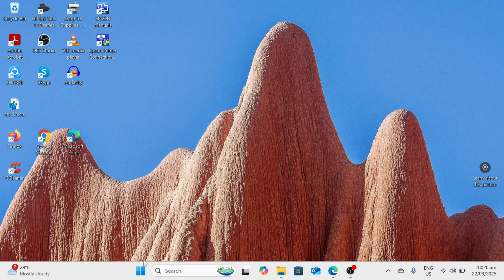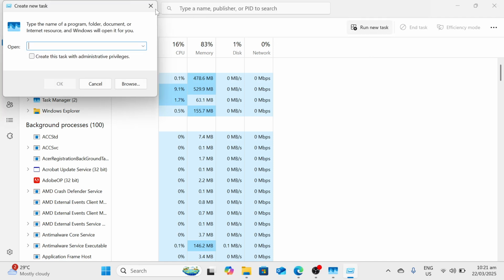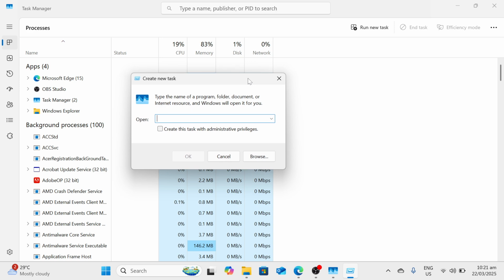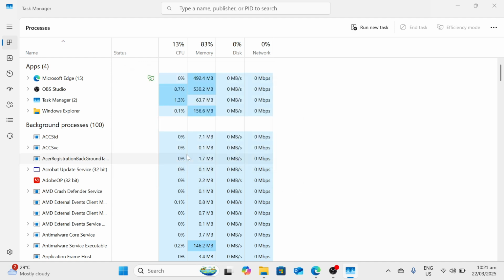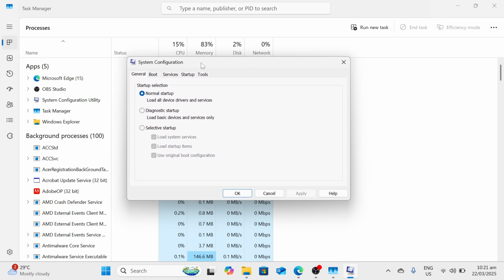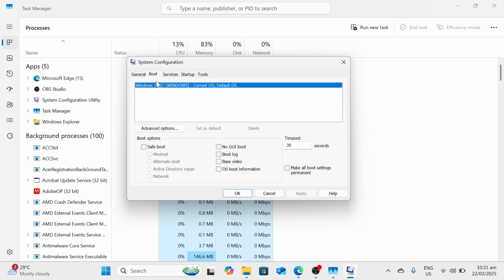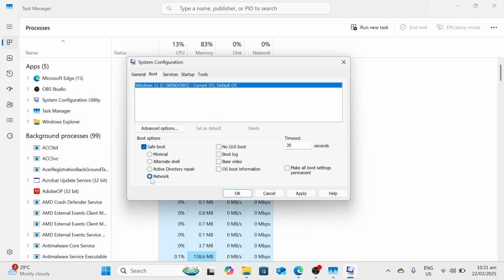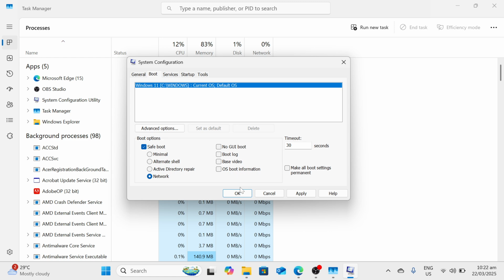EASY GUIDE How to TURN ON SAFE MODE in Windows 11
Need to boot into Safe Mode on Windows 11? Safe Mode is a great way to troubleshoot system issues, remove malware, or fix driver problems. In this easy guide, we’ll show you how to enable Safe Mode step by step to help you fix your PC!